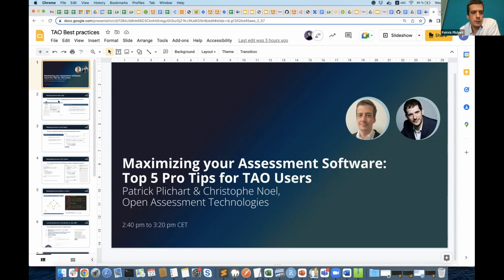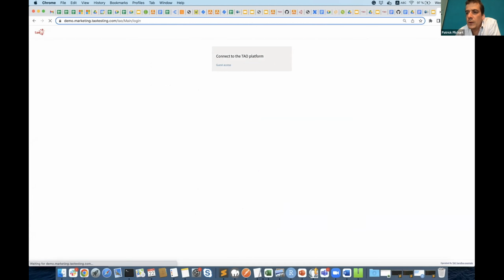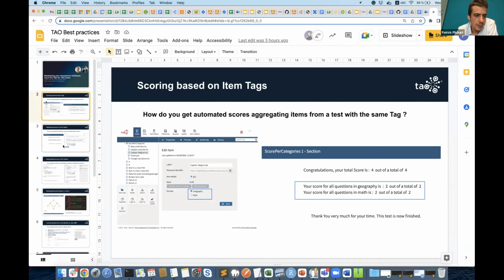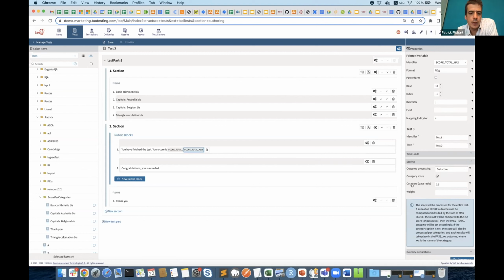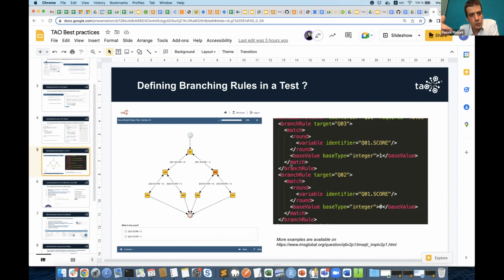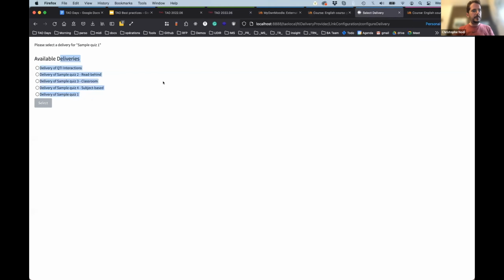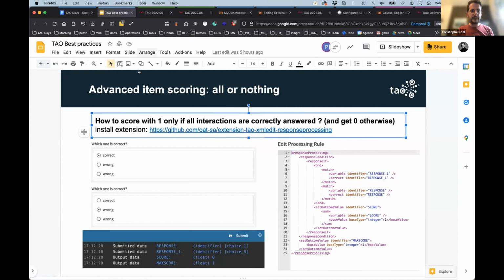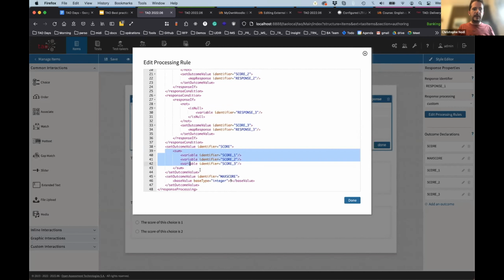Maximizing your Assessment Software: Top 5 Pro Tips for TAO Users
TAO is a powerful, multi-faceted assessment tool, and there are several best practices we recommend for making the most of the software. This session aims to provide a deep-dive into 5 of the most commonly asked about tech features in TAO, and will show you how to maximize the benefits of the solution.